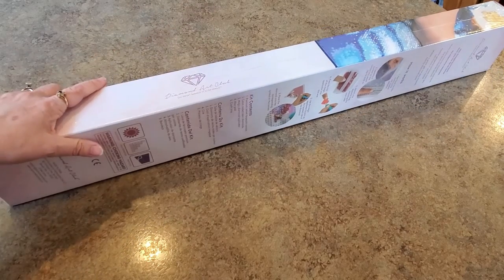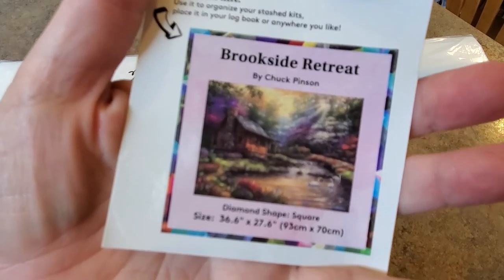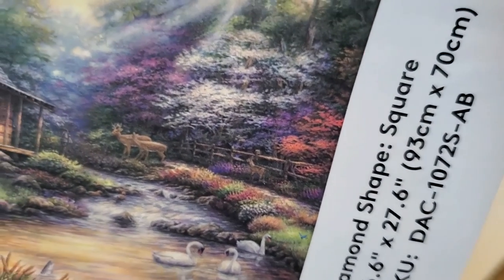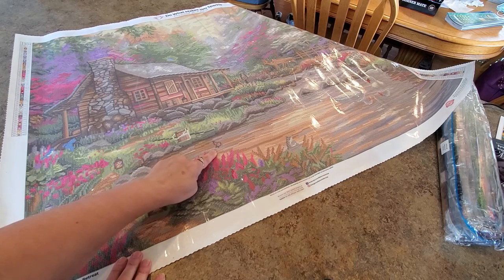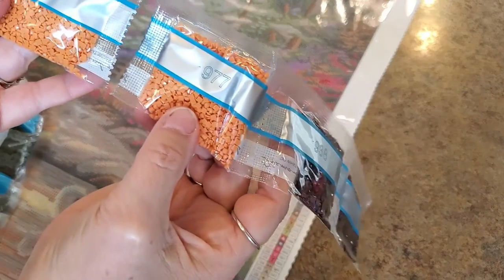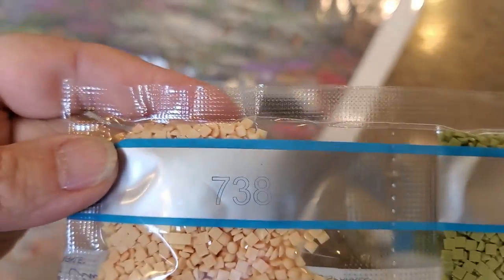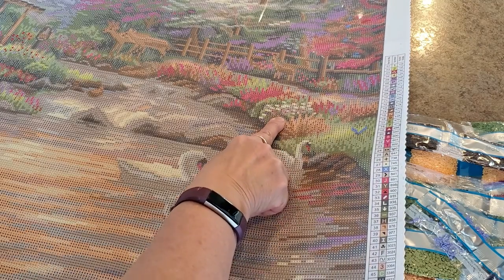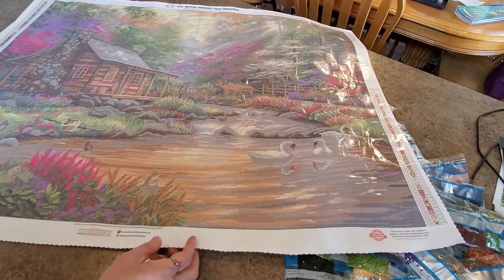It's Finally Here!!! New Diamond Art Club